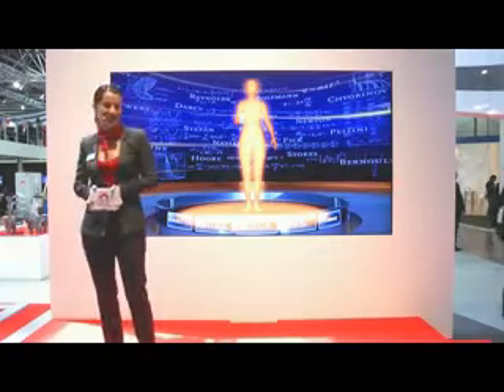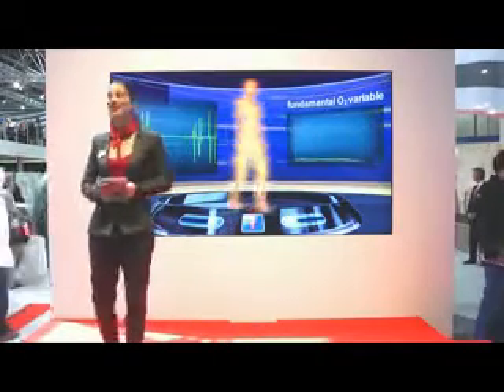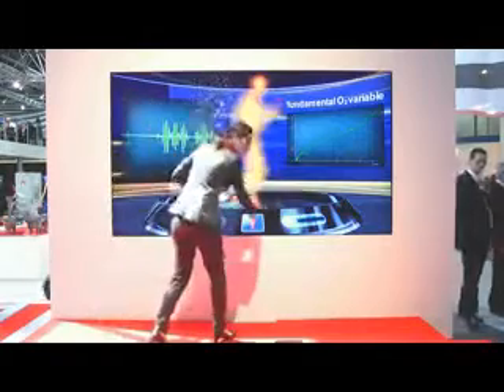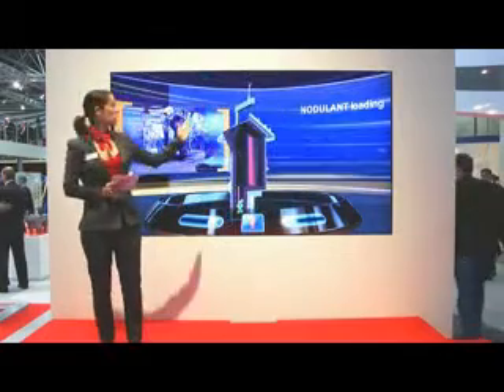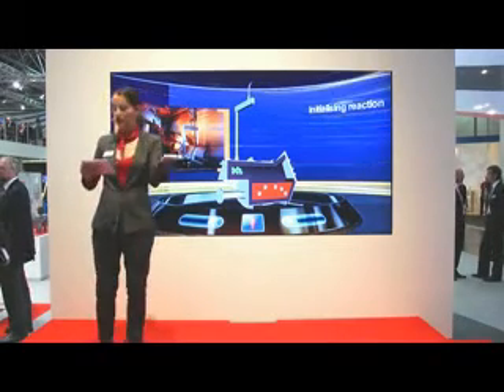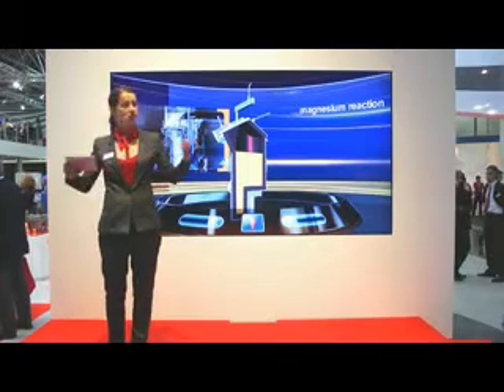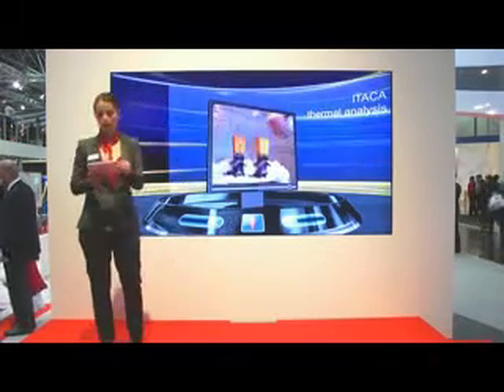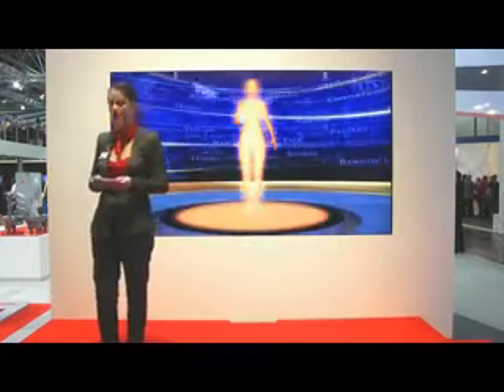Spheroidising metal treatment practice for ductile iron castings - FOSECO INITEK Process